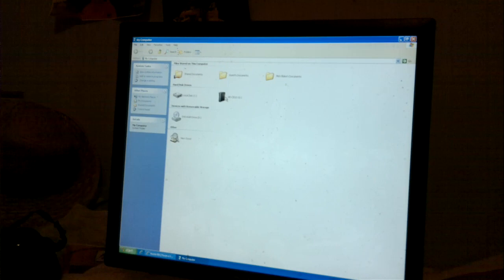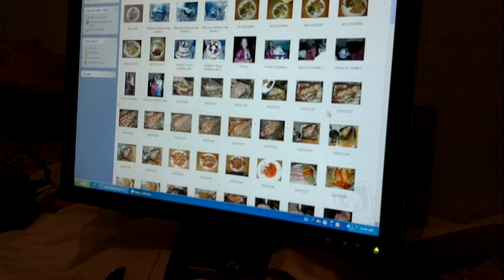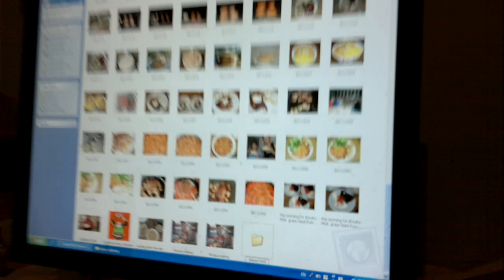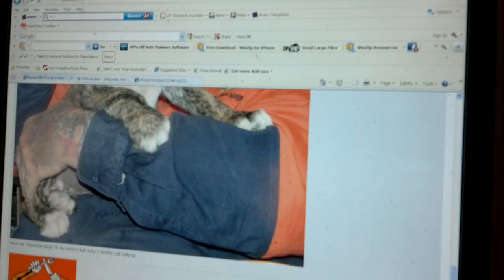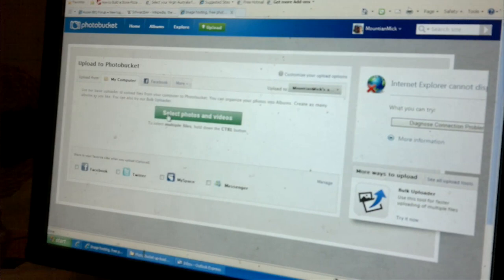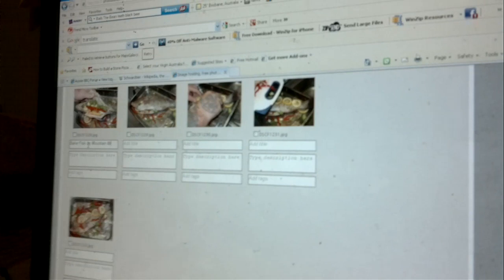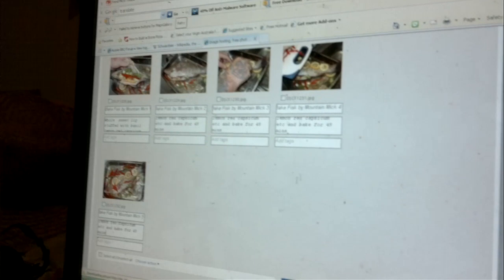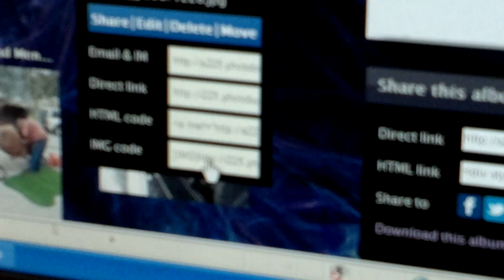Uploaded to photo bucket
show how easy it is to uploaded to photo bucket